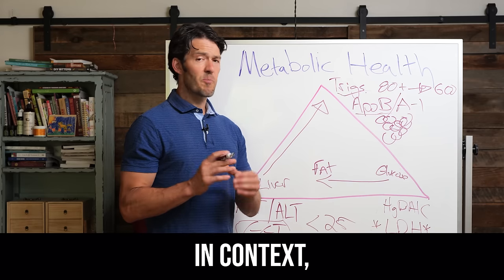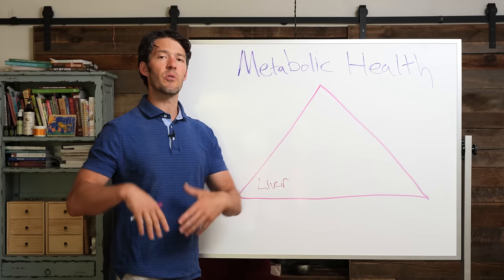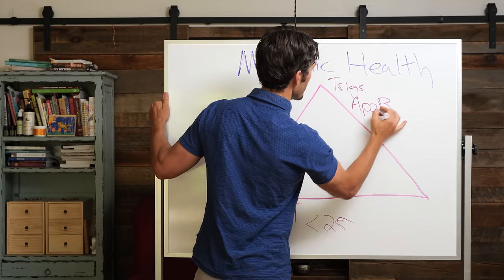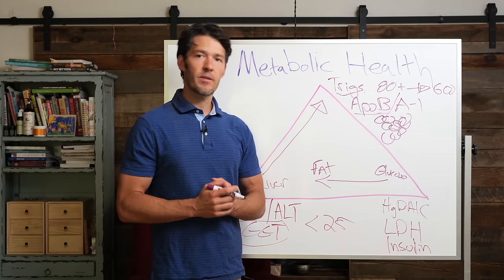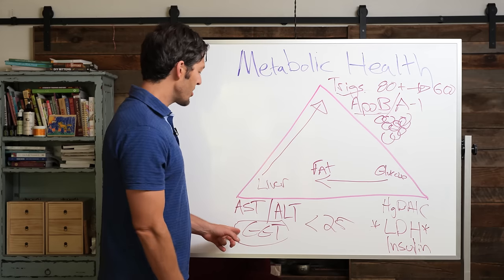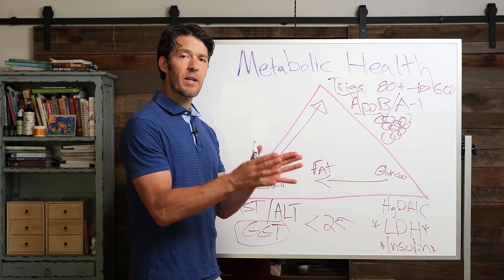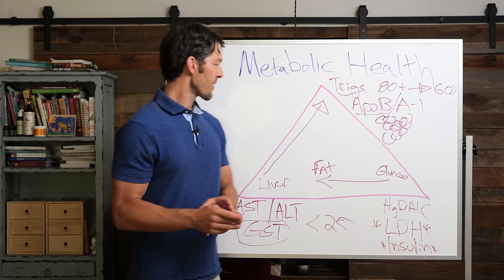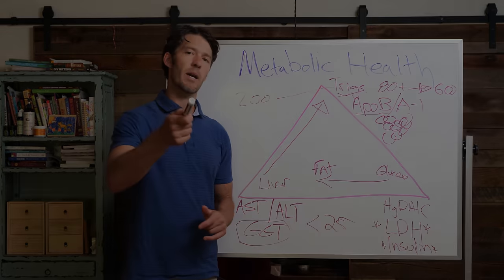3 Blood Tests More Important Than Cholesterol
Here's some blood work to consider ordering on your next annual physical or health check and how to interpret the results.

Support your Workout Sessions and Healthy Hydration with the Electrolyte + Creatine Combo by MYOXCIENCE

Show Notes

0:00 Intro
0:05 Your bloodwork should be done once a year.
1:11 Liver function tests: AST, ALT and GGT. GGT is involved in the production of glutathione (GSH). It is an enzyme that catalyzes the addition of cysteine to the glutathione tripeptides.
2:03 Elevated GGT can indicate that you have oxidative stress in your body and/or your liver.
4:20 LDH (lactate dehydrogenase) increases as you become more insulin resistant.
5:15 Blood viscosity and thickness is reflected in markers for iron, ferritin, total iron-binding capacity, as well as RDW, RBC, hematocrit, and hemoglobin.
5:40 Examining blood thickness/viscosity is important for men and post-menopausal women.
7:40 Usual cholesterol testing is an indirect measurement and a triangulation. Lipoprotein particle testing or Apolipoprotein (ApoB) is advanced testing.
10:10 Albumin and albumin to globulin ratio: Cancers and neoplasms can be diagnosed early with a sudden drop in albumin to below 4.
11:15 DHEA/Sulfate Ratio: DHEA hormone feeds into the production of androgens and other hormones.
12:40 Additional hormone testing can be a look at testosterone, estrogen, progesterone, and sex hormone binding globulin, in addition to the cortisol Leaking Response by Precision Analytics, the DUTCH test or DUTCH Plus test.